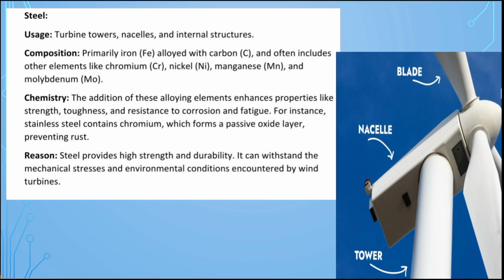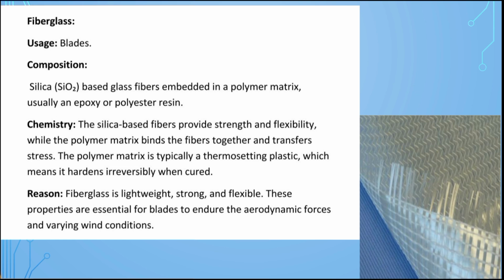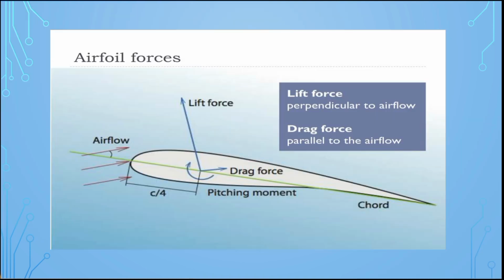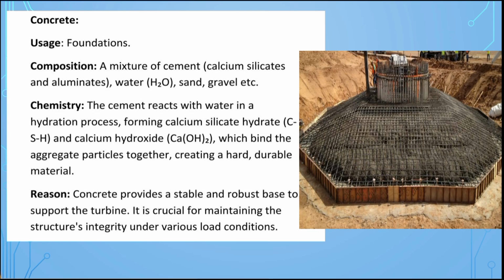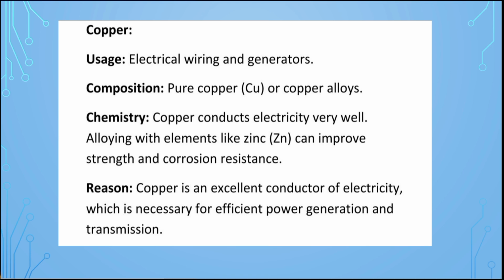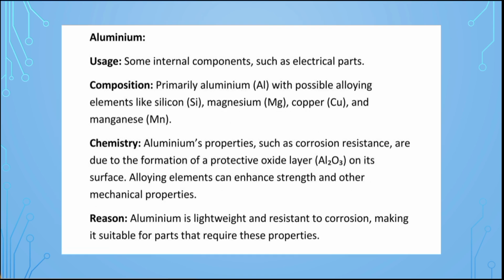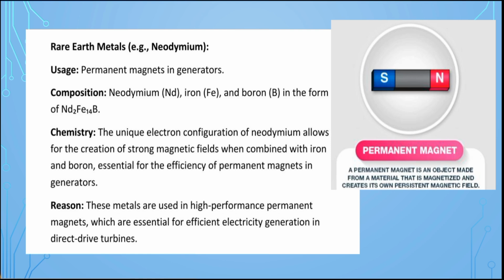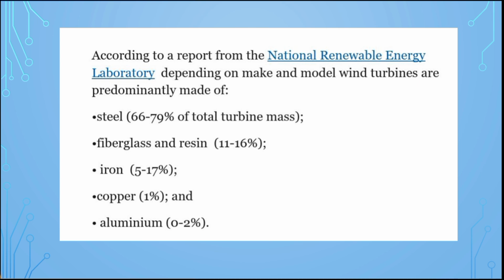WIND TURBINE | MATERIAL CHEMISTRY | INTELLIGENT MANUFACTURING | RENEWABLE ENERGY | DR HAMMAD MAJEED